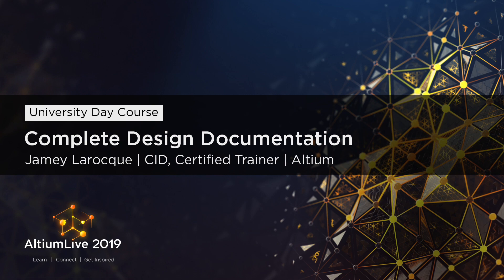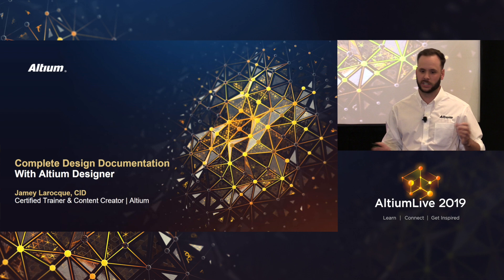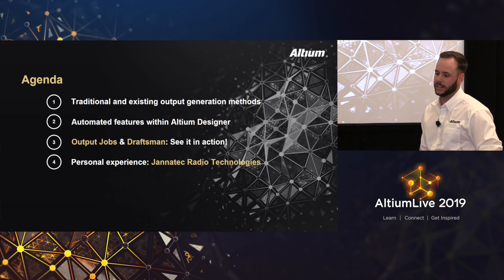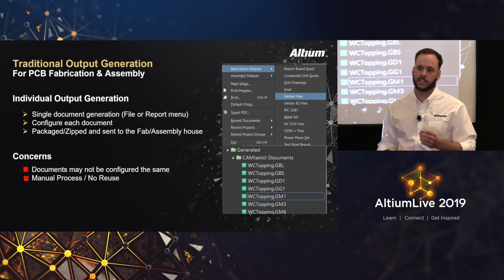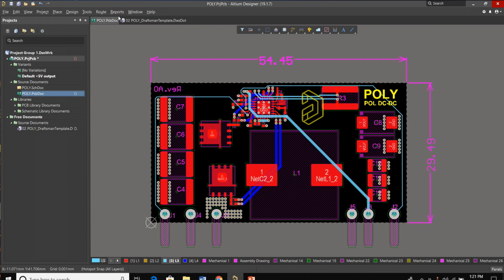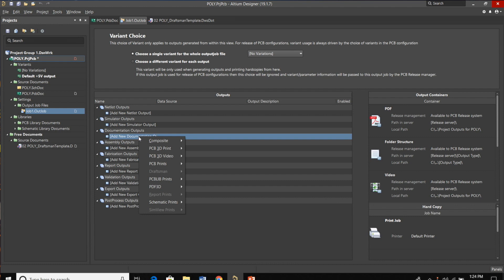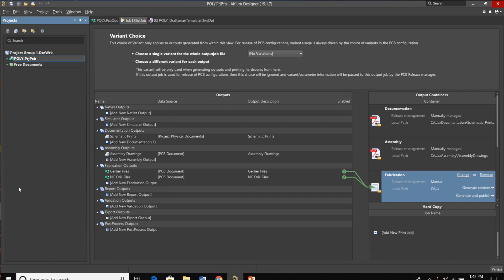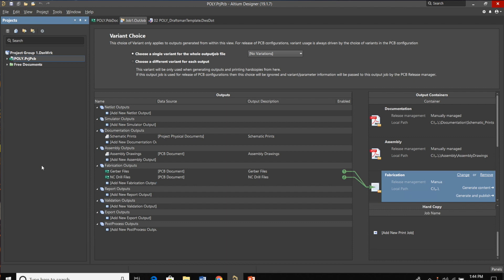Complete Design Documentation - Larocque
Recorded at AltiumLive 2019 San Diego.